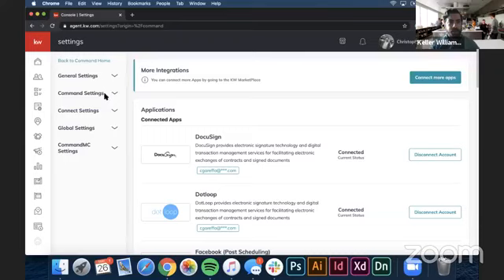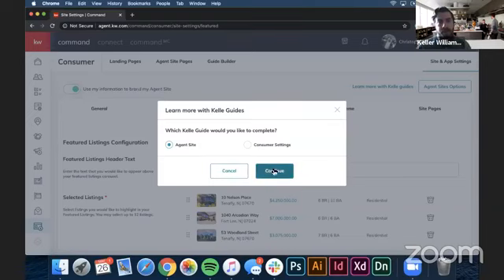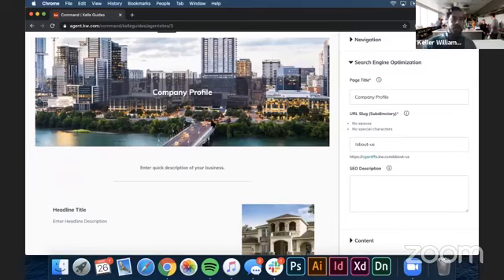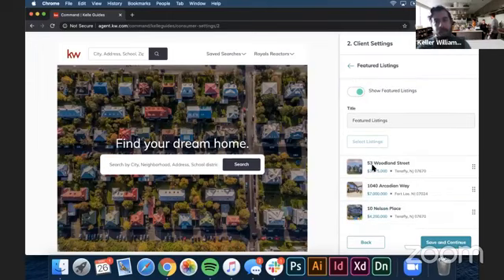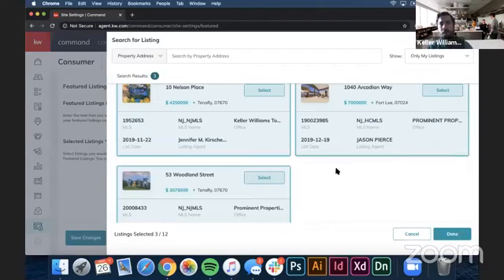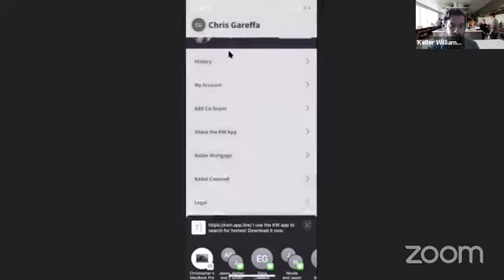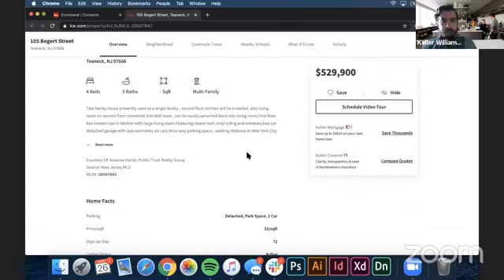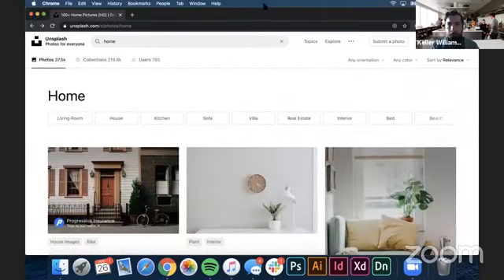Command Your Consumer Experience! (5.26.2020)